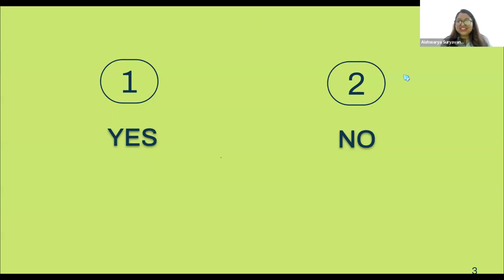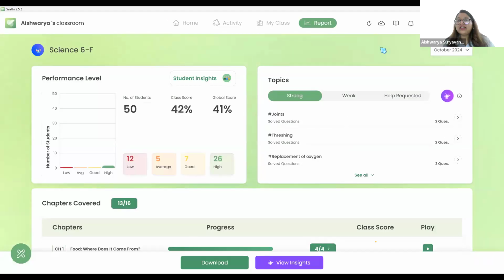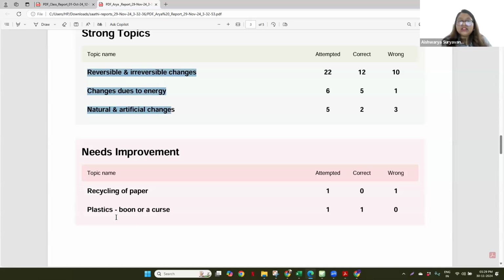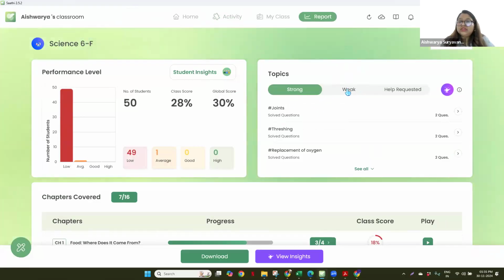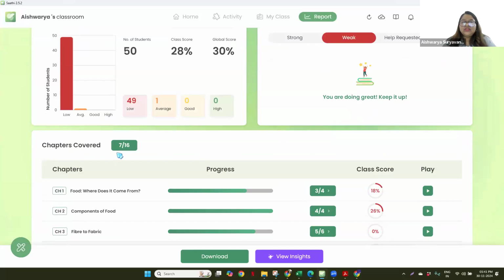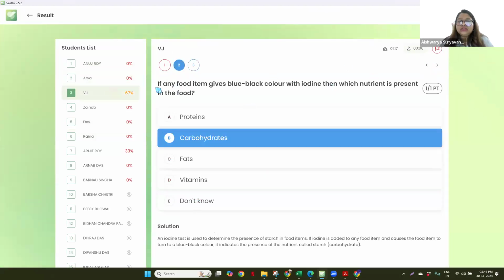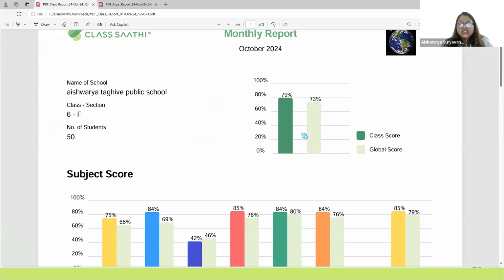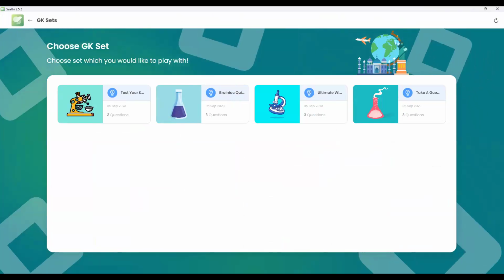🎥 Welcome to Masterclass Module 2: Decoding Reports and Personalized Teaching with Class Saathi!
In this insightful session, we explore how Class Saathi is transforming the way teachers decode student performance and craft personalized learning experiences. 📊✨

Here’s what you’ll learn:
✅ How to use Class Saathi’s real-time reports to understand students’ strengths and weaknesses.
✅ The secret to creating a truly personalized teaching plan for every learner.
✅ Practical tips to make your classrooms smarter, more efficient, and more engaging.

🚀 Why Class Saathi?
With features like instant assessments, AI-powered insights, and seamless parent-teacher communication, Class Saathi empowers educators to teach smarter, not harder. Used by 8,000+ classrooms worldwide, it’s the EdTech solution designed for every teacher and school.

💡 Whether you’re teaching CBSE, ICSE, or state board curricula, Class Saathi simplifies your teaching journey while driving impactful learning outcomes for students.

👉 Ready to revolutionize your teaching methods?